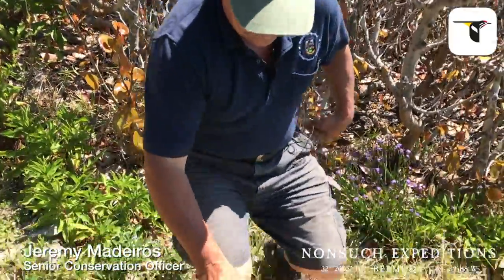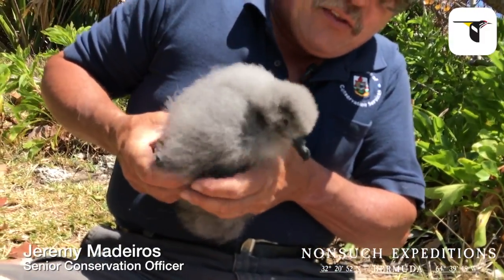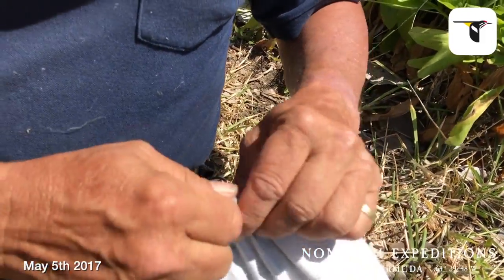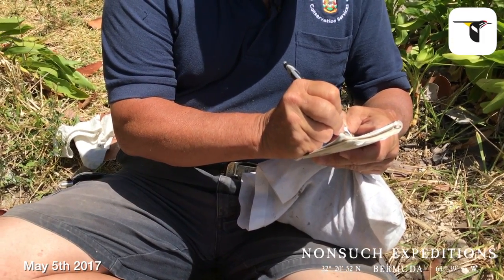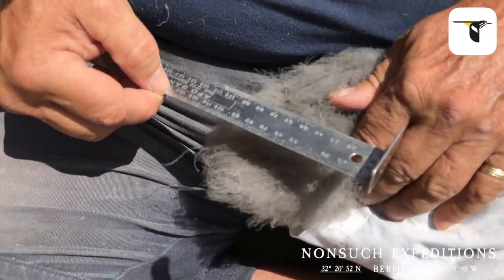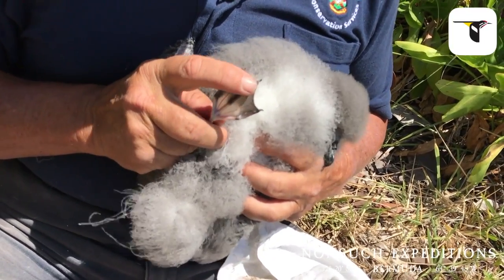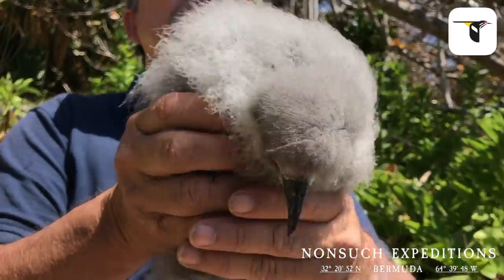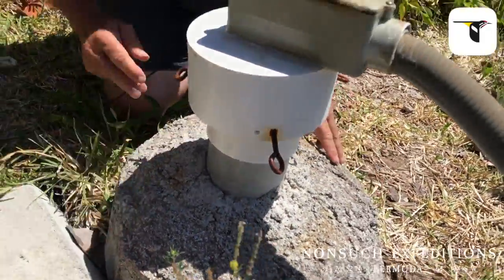May 5th Bermuda Petrel "Cahow" Health Check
Jeremy Madeiros conducts a health check on 2 month old Cahow chick for the Nonsuch Expeditions.